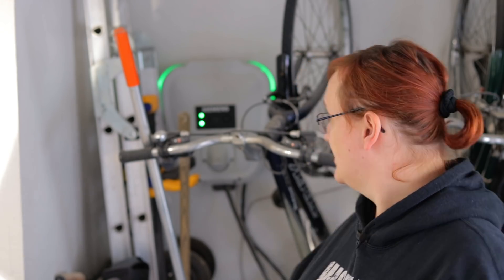Should All New Homes Be Required To Be EV, Battery Backup Ready?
In some parts of the world it's now required for new homes to be 'ready for electric cars', with requirements ranging from extra capacity for charging stations through to actual installation of a charging station.

But should it be an international requirement looking forward? Should every country around the world put measures in place to make it a requirement that all new homes come with renewable electrical generation, electric car charging capabilities, and battery backups?